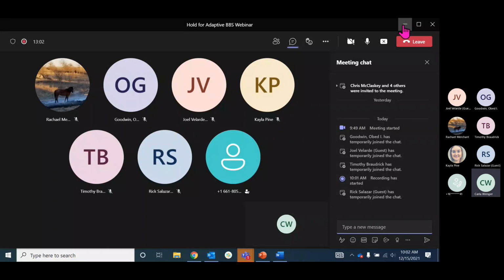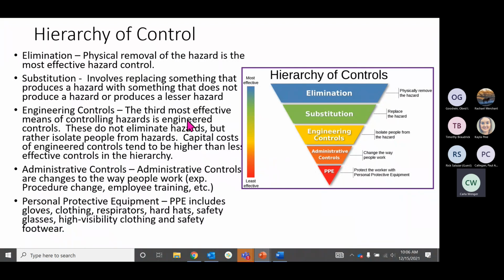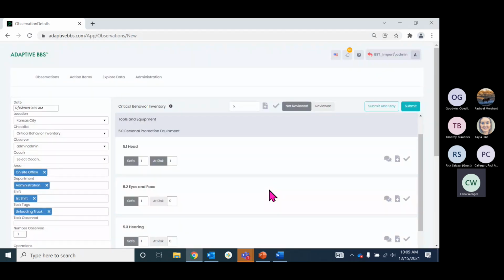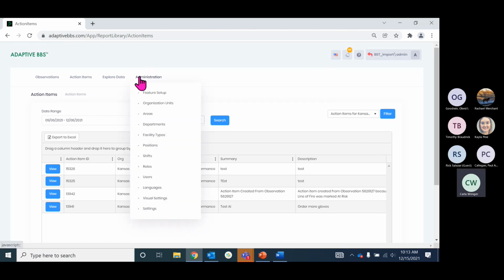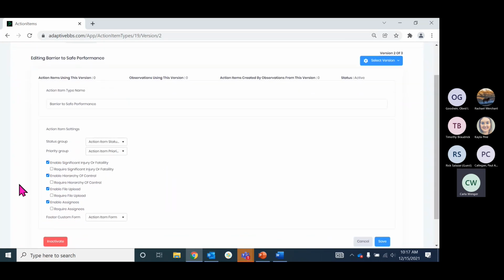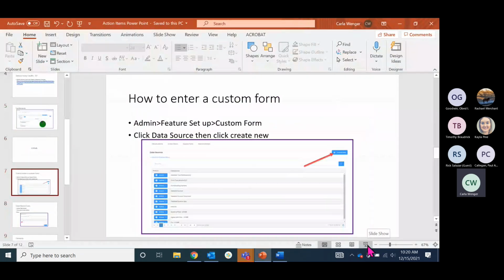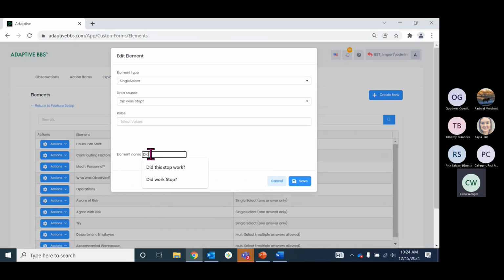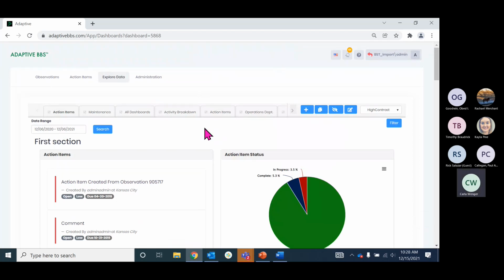Adaptive BBS Webinar 2021-12-15 - Action Items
Action Items is a tool that allows you to track the findings that are uncovered when doing observations from discovery to completion. During this webinar, the DEKRA Client Success team will discuss different types of Action Items you can track, how best to utilize, etc.. We will also be going over Dashboard cards that will help you easily close out Action Items and see the progress of the Action Items. We will finish with some of the added settings that you can use to track SIF and the Hierarchy of Control for each action item.